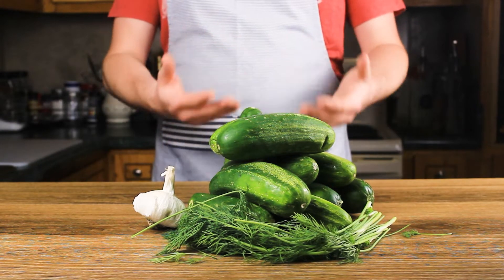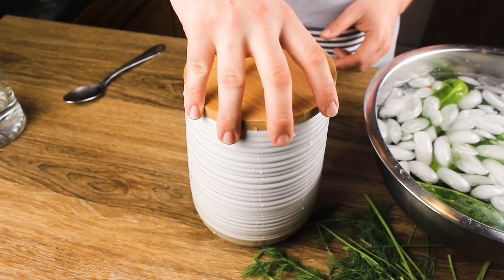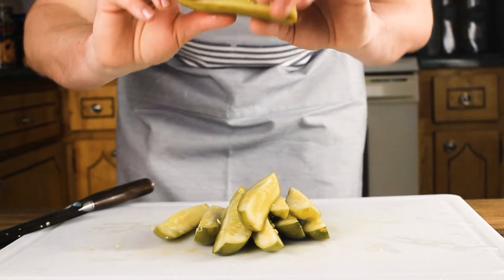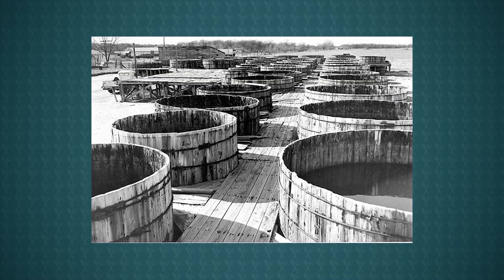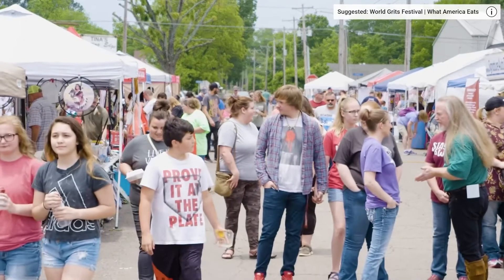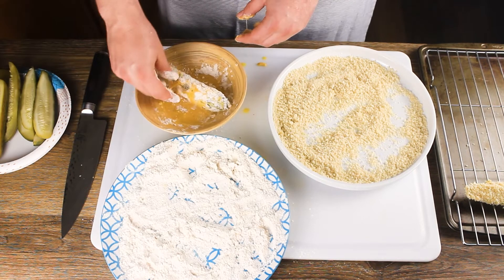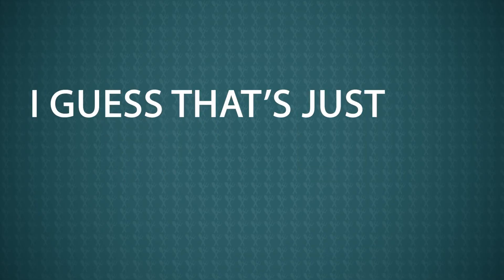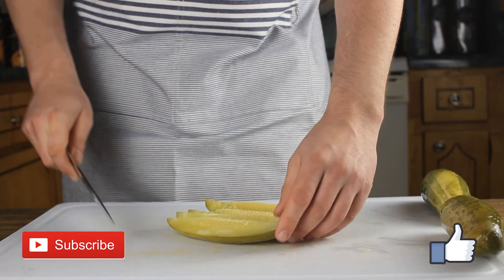FRIED PICKLES From Arkansas!! | CROSS COUNTRY COOKING EP:4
Join me in making the southern staple made popular by Arkansas, the fried pickle! I love this dish, and I hope you enjoy it too!

Each state in the US has its own food that originated from it. Join me while I cook my way across the country and grow my own skills learning from these different traditions and cultures.

INGREDIENTS:

PICKLE:
4 Kirby Cucumbers
2 Bay Leaves
2 Crushed Cloves of Garlic
1 tbs Peppercorns
Fresh Dill
Filtered Water
Kosher Salt

BREADING:
1 Egg
Panko Bread Crumbs
2 Cups of Flour
2 tbs Kosher Salt
2 tbs Black Pepper
2 tbs Cayenne

No 2. Remembering Her - Esther Abrami

MICROPHONE:
FiFine USB Condenser Mic